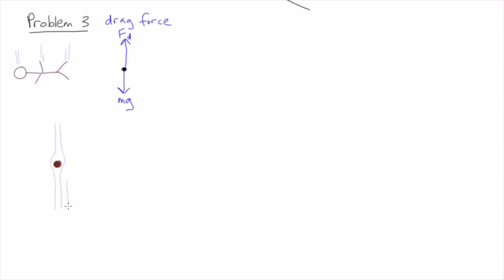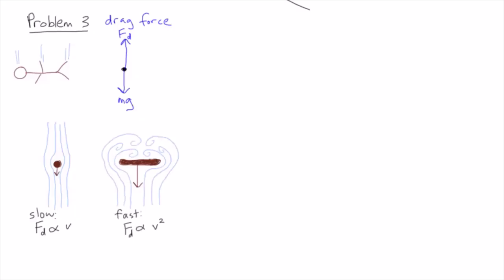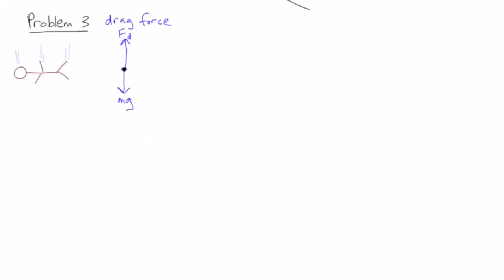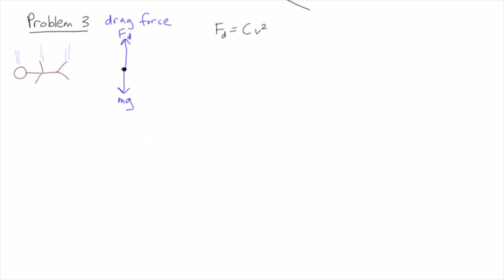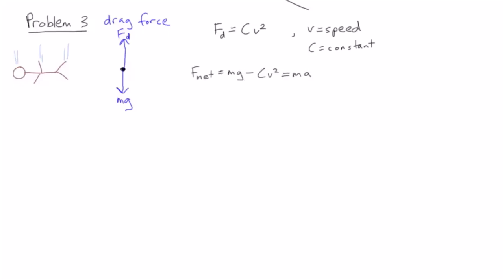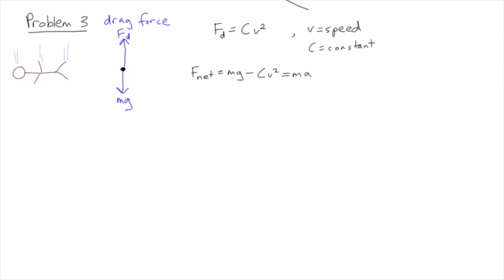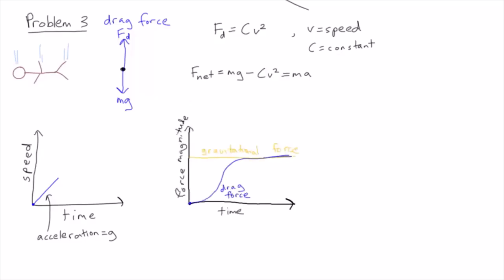Sky diver (terminal velocity) | Mechanics | meriSTEM